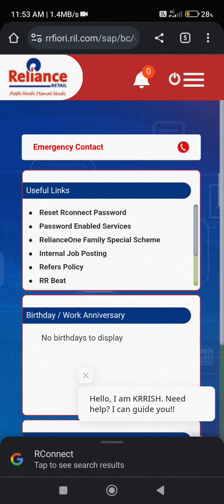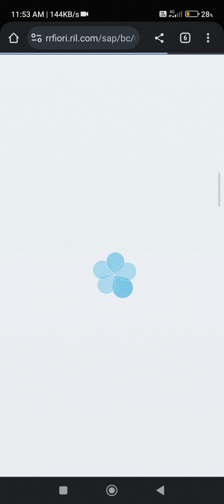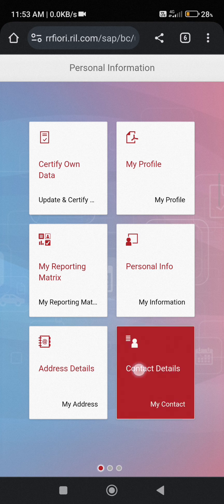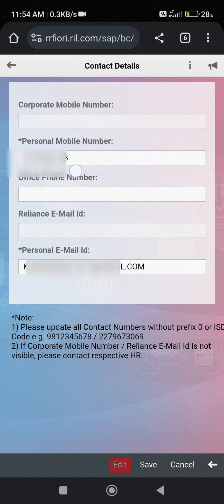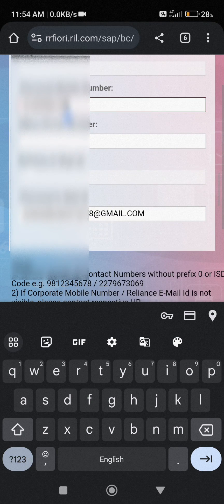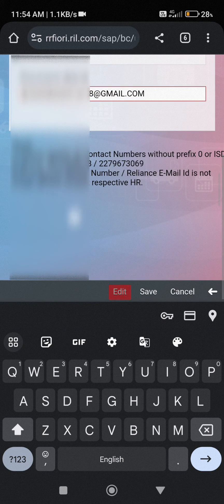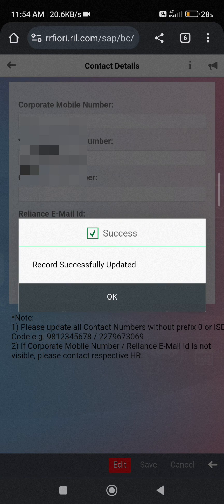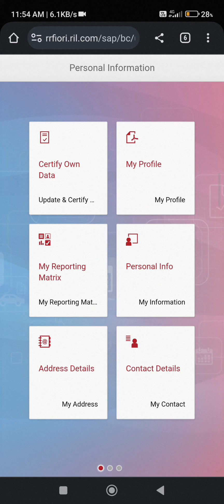Update Mobile number in Rconnect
Update data in Rconnect